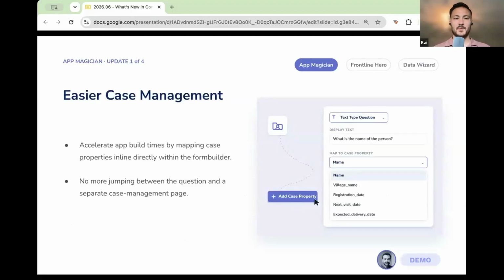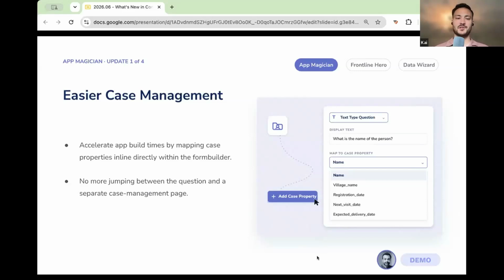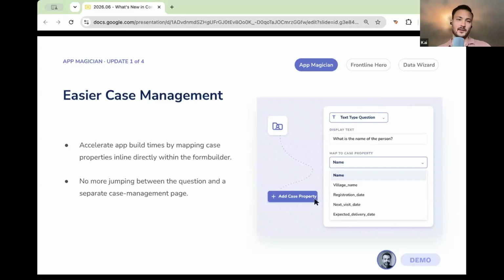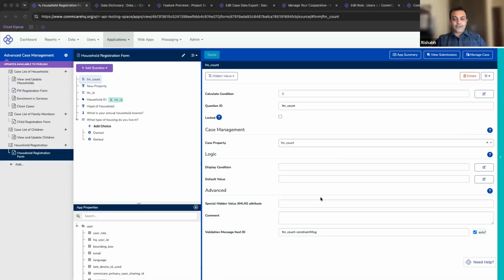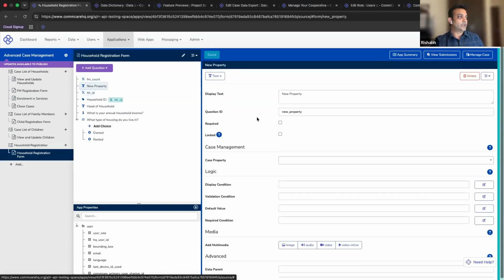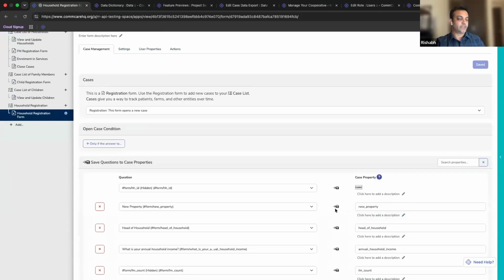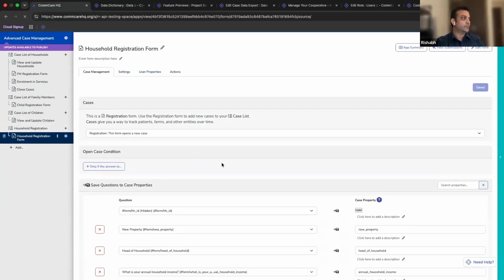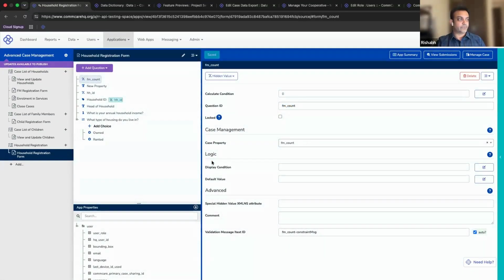Easier Case Management in CommCare with Inline Case Property Mapping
In this video, we walk through inline case mapping — a new addition to the CommCare form builder that makes managing cases quicker and more seamless. You can now map a case property directly from the question you're building. Define your question and set it as a case property in the same place, without switching screens, and the property flows automatically into Manage Case and the data dictionary, so everything stays in sync.

Watch inline case mapping in action: mapping properties as you build, keeping your case structure organized, and getting a clear heads-up when a single question updates multiple properties. For anyone building longer forms, it's a faster, more connected way to manage cases right where you're already working.